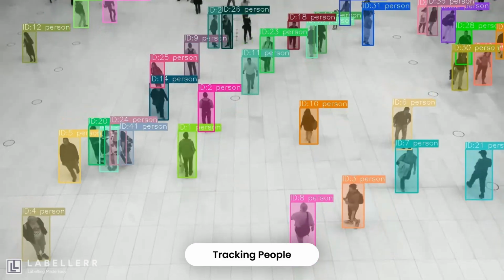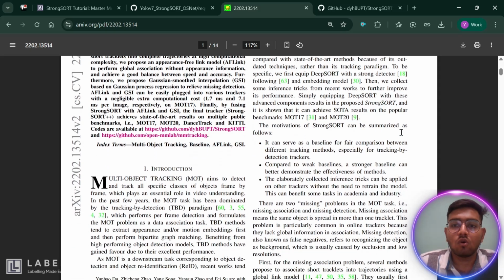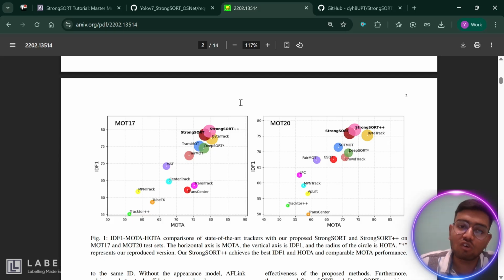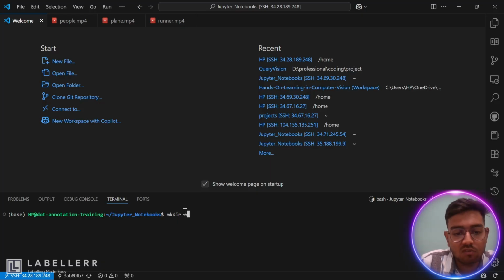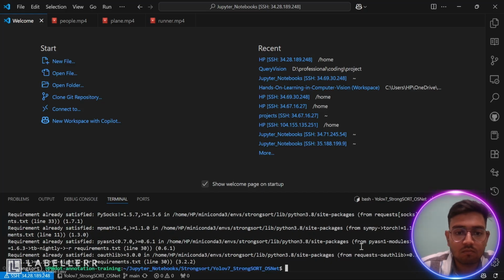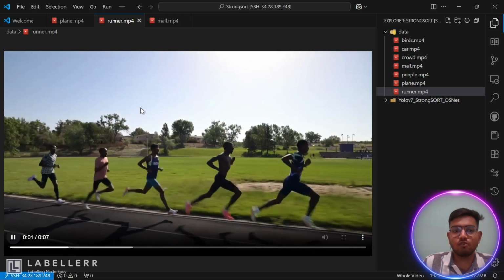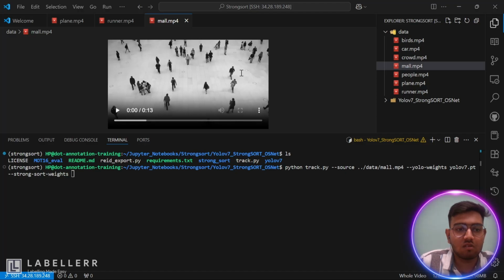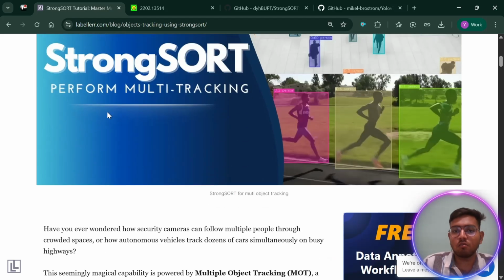StrongSORT Object Tracking Tutorial with YOLOv7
Learn how to implement the advanced StrongSORT multi-object tracking algorithm with YOLOv7 and OSNet for real-time video analytics.

In this tutorial, we cover StrongSORT’s improvements over DeepSORT, including AFLink and GSI modules, and guide you step-by-step on setting it up, running it on your own videos, and tracking specific classes like people or vehicles. Perfect for surveillance, sports, and research applications.

Check the official GitHub repo and start tracking today!